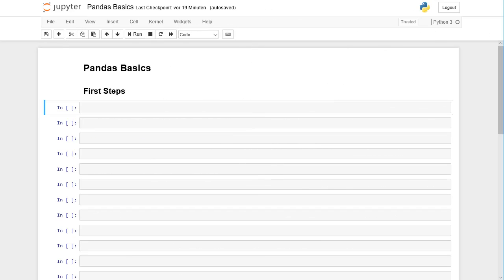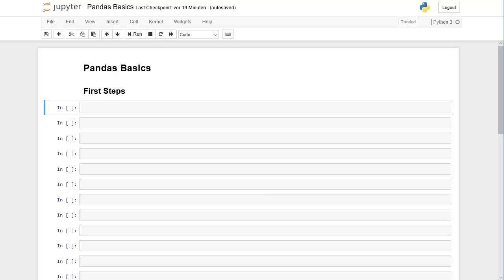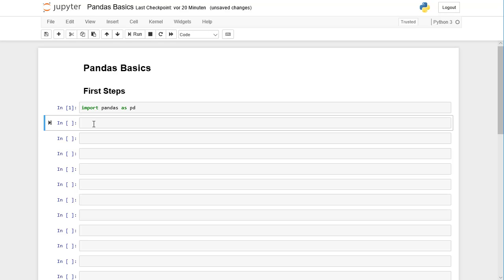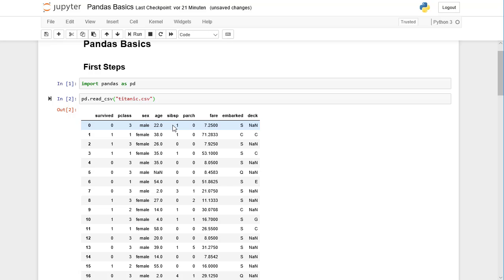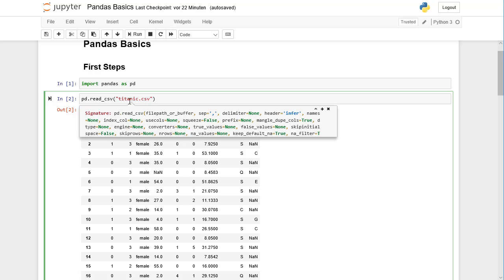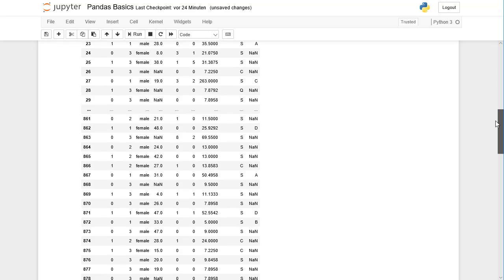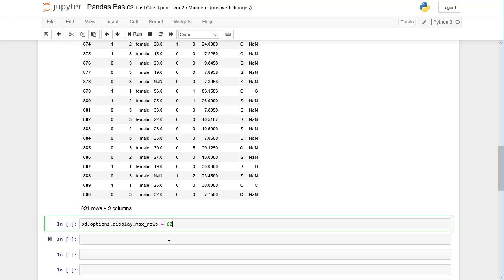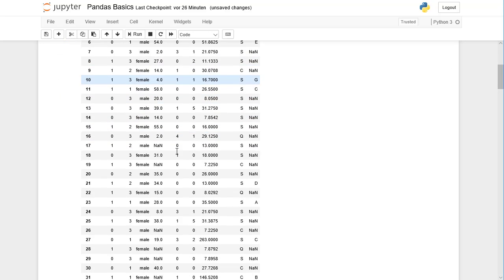Pandas Bootcamp Part 2: Import and Inspection